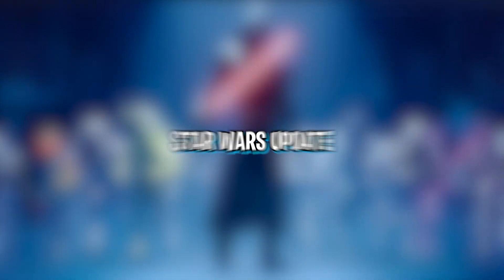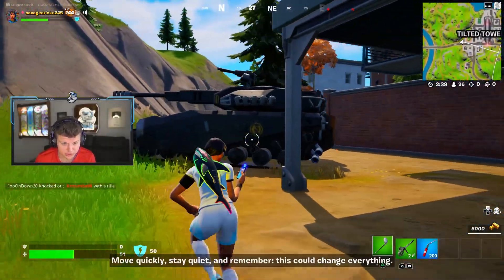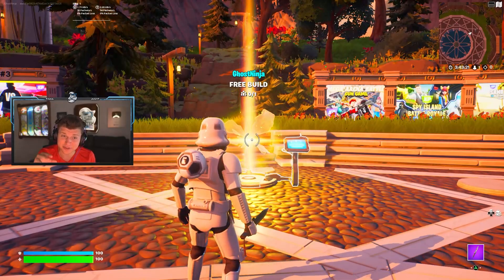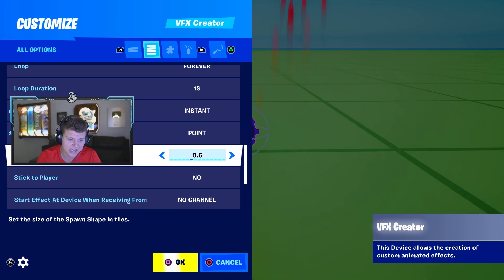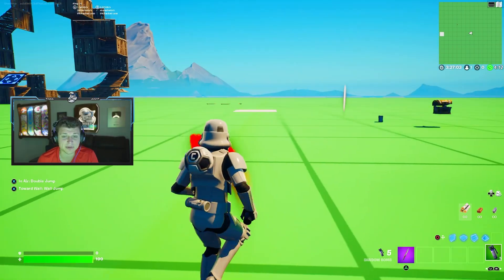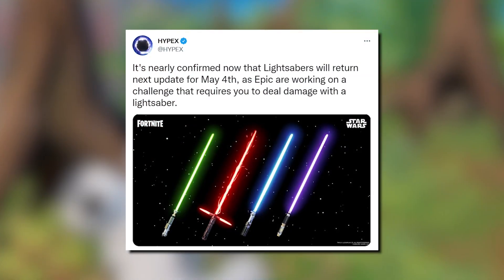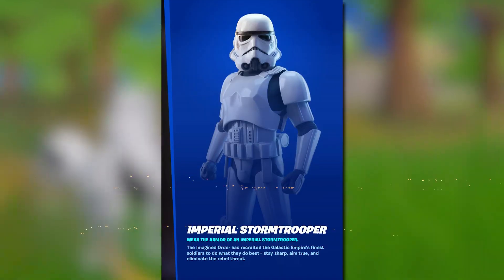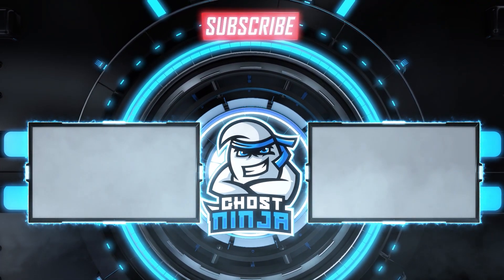STAR WARS UPDATE is HERE!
Fortnite Star Wars v20.30 Update Lightsaber Gameplay! New Mythic Star Wars Weapons, Item Shop Darth Vader Skin, Obi Wan Kenobi and Storm Trooper NPC in Battle Royale Today!